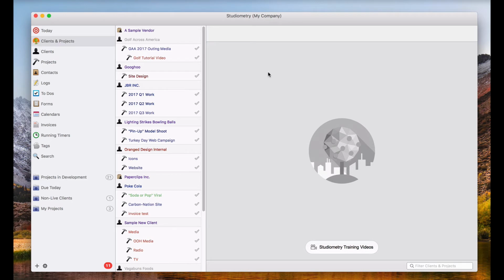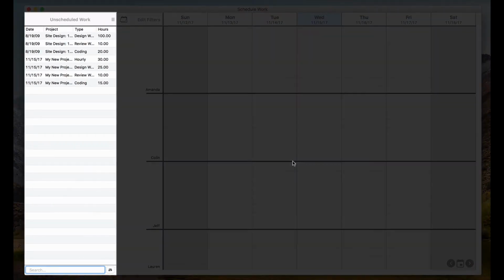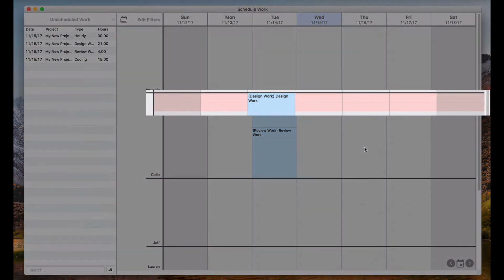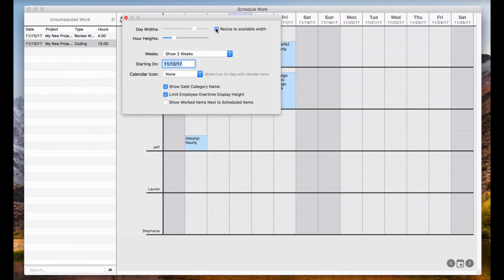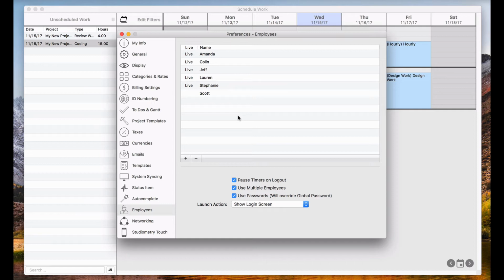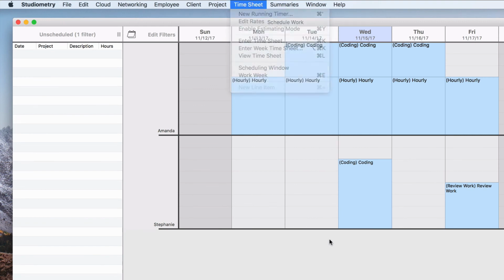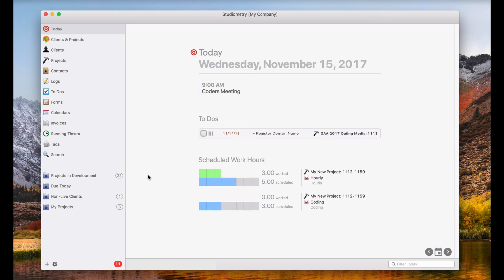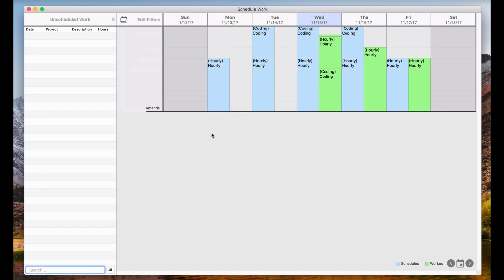Studiometry - Scheduling & Today View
Studiometry 14’s new scheduling features let you assign work to employees for specific days. You can also easily see what’s up for today’s events, to dos, and scheduled work.